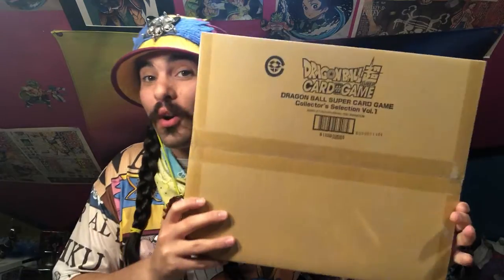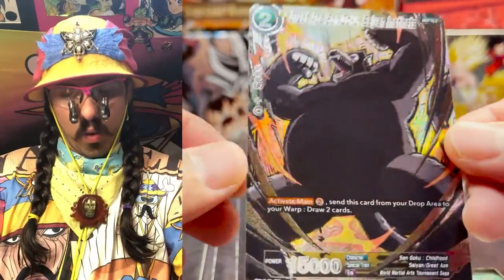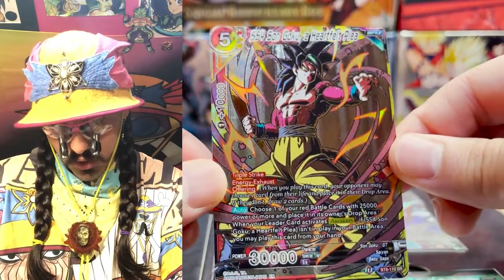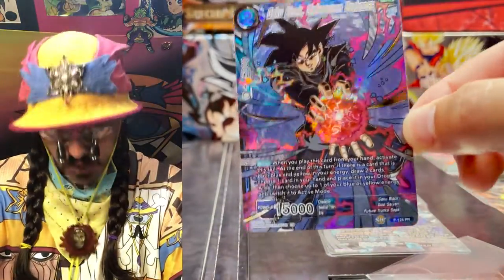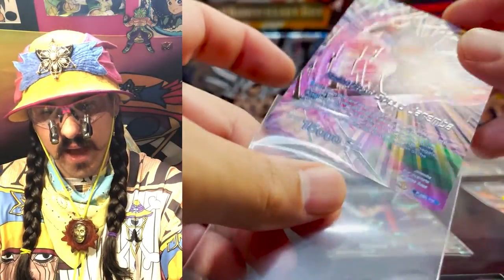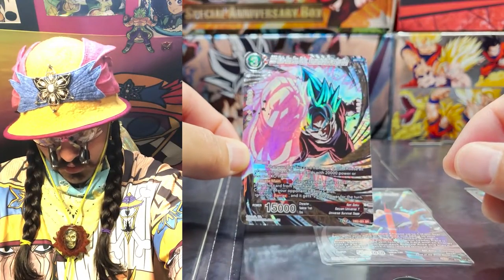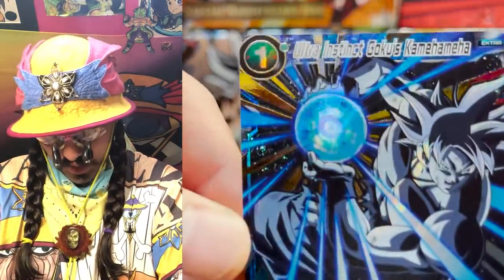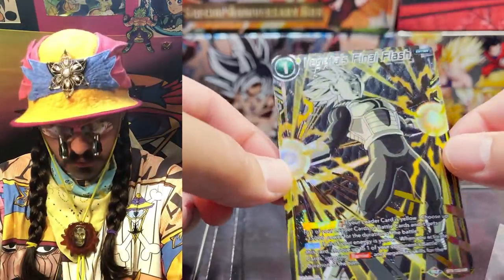Collector's Selection Vol. 1 Showcase - Dragon Ball Super Cardgame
Holy Hexagon these cards look AMAZING! I have never seen such amazingly beautiful shiny cardboard in my eyeballs in my life before!

I hope you all enjoy appreciating these beautifully printed cards. What are your favorite cards and favorite designs from this collection? What would you guys like to see in future volumes?